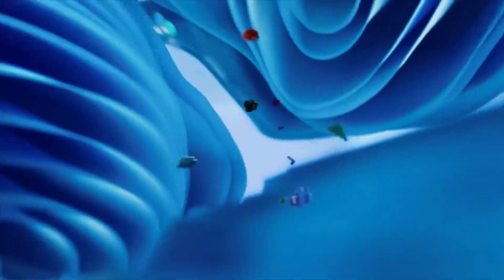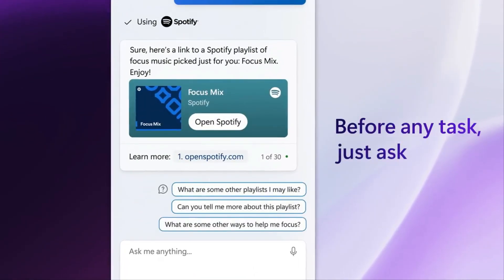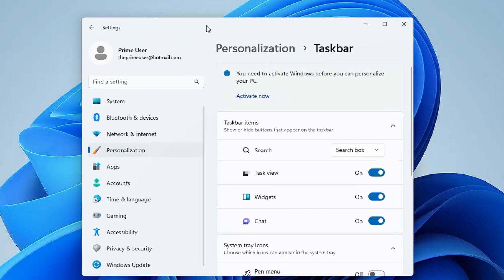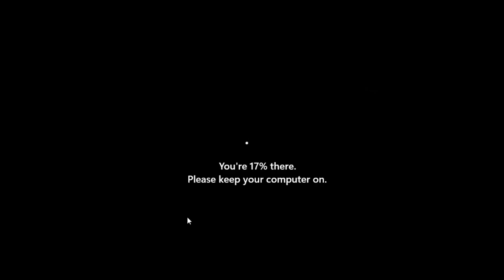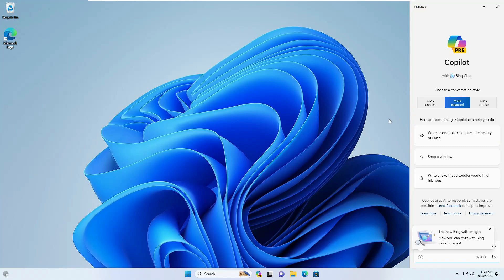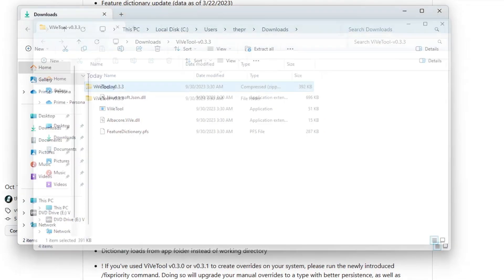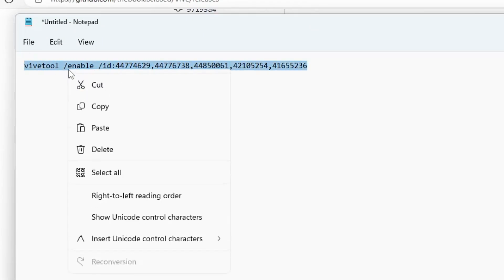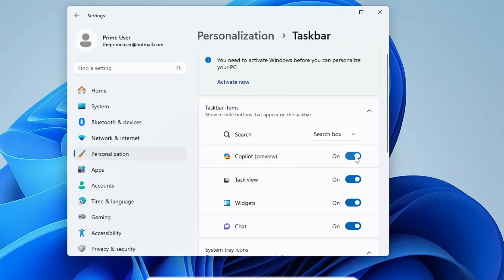How to Enable Copilot in Windows 11 (2024 UPDATE) EASY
If you want to enjoy Copilot on Windows 11 then apply these simple steps to enable it.

Vivetool Code
vivetool /enable /id:44774629,44776738,44850061,42105254,41655236

☑ Watched the video!
☐ Liked?